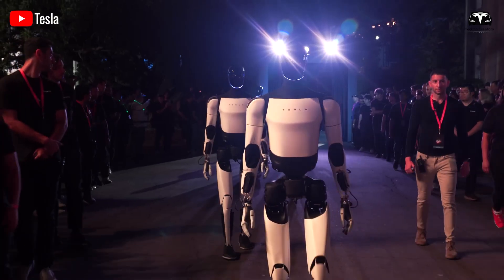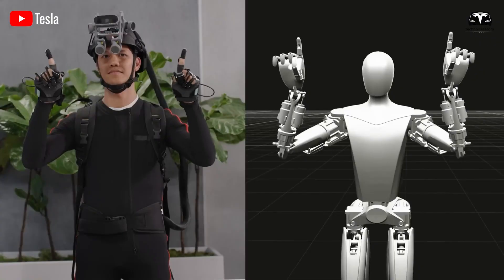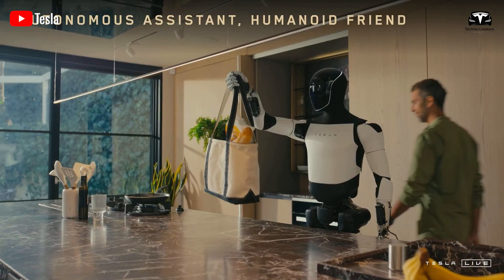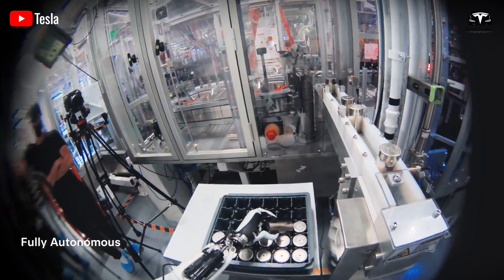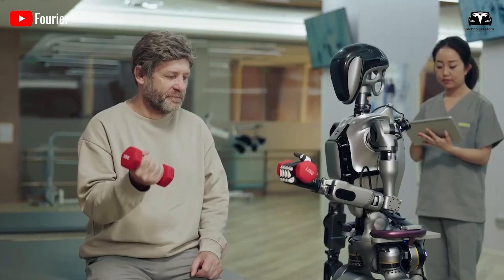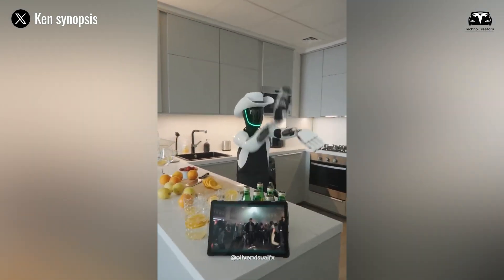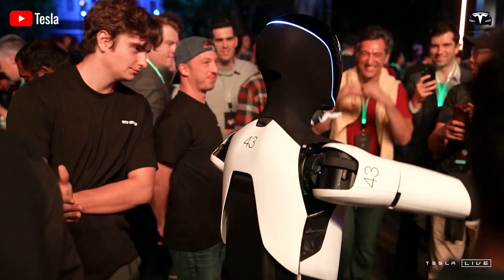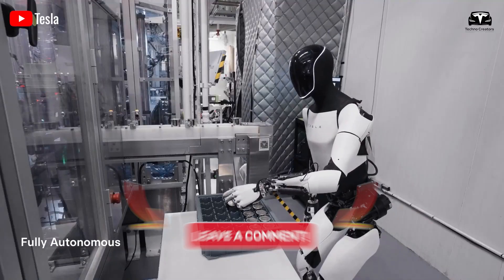It Happened! Elon Musk LEAKED 2026 Tesla Optimus BIG Change Before Selling! Details Explained!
It Happened! Elon Musk LEAKED 2026 Tesla Optimus BIG Change Before Selling! Details Explained! Tesla has shown confidence in entering the field of humanoid robotics with “Optimus”. This ambitious project aims to introduce multi-purpose robots, designed with human-like attributes, and apply them to various industries, especially to assist with daily household tasks. Elon Musk has repeatedly confirmed that the final price of Optimus will be around $20,000. However, what is interesting is that Tesla plans to lease Optimus before it goes on sale. This means you can experience Optimus without having to spend tens of thousands of dollars up front.
So, how will the Optimus leasing program work? And what all can Optimus do for such a low cost?
That's what we’ll dive into in today's episode. And welcome to Techno Creators!

It Happened! Elon Musk LEAKED 2026 Tesla Optimus BIG Change Before Selling! Details Explained! Before we begin!
In 2023, Tesla revealed that the company would offer both rental and purchase options for its ambitious Optimus robot. Elon Musk even mentioned that the robot would be available both for rent and for purchase, with rentals being offered first.

It Happened! Elon Musk LEAKED 2026 Tesla Optimus BIG Change Before Selling! Details Explained! Additionally, according to plans for 2025, Tesla will produce thousands of Optimus robots and use them in its factories. If we are optimistic about the production volume of Optimus next year, based on Tesla's current production pace, we estimate that around 10,000 robots could be produced.
The truth is, Tesla has a significant advantage in manufacturing Optimus because many components from its electric vehicles can be reused, eliminating the need to wait for materials from external suppliers.
Indeed, this is a significant advantage for Tesla, allowing the company to keep the production cost of each Optimus at just $10,000. However, if Tesla starts selling Optimus early next year, we believe the rental program will likely occur after the initial sales phase. If the initial product quantity is limited, Tesla will need to prioritize selling to customers who can afford it and are willing to pay a premium for this advanced technology. This approach allows the company to quickly recover its investment and ensure a steady cash flow to reinvest in scaling production.